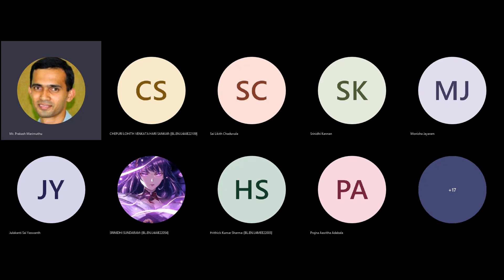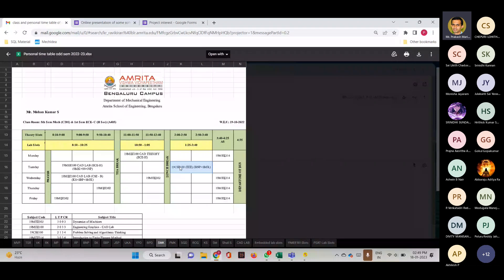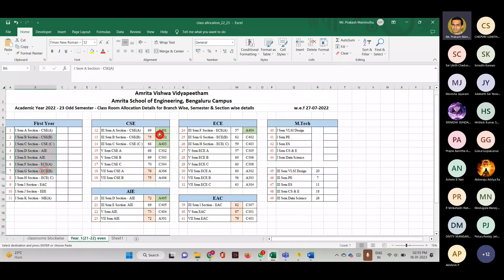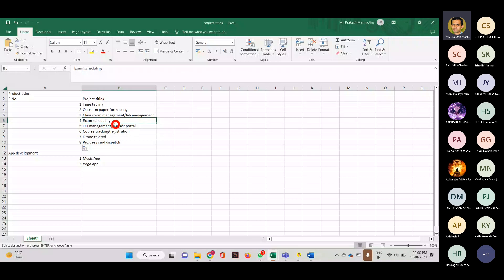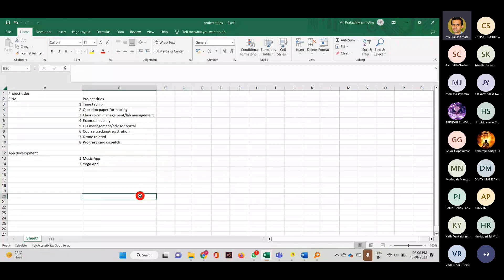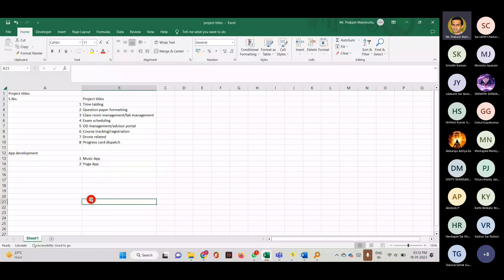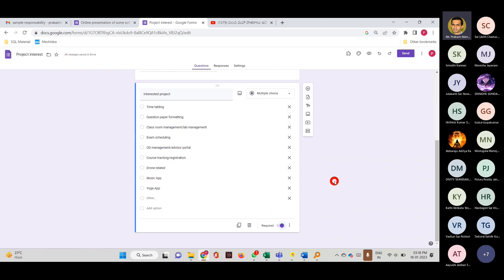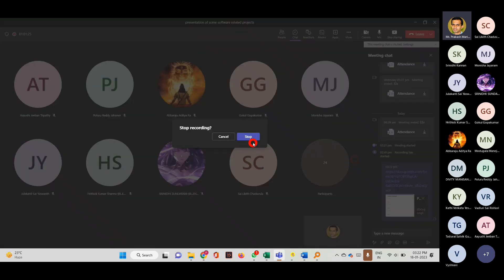presentation of some software related projects 20230118 144057 Meeting Recording